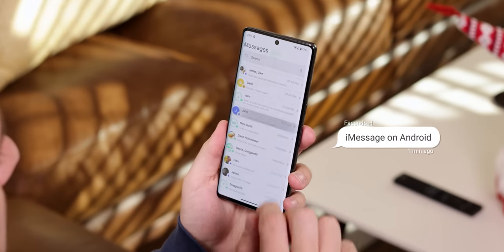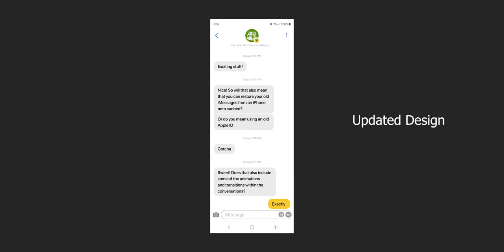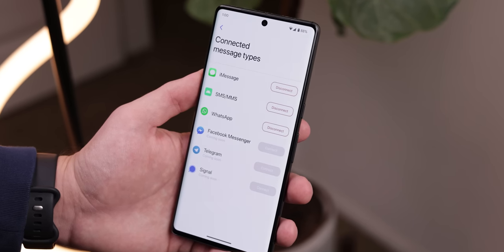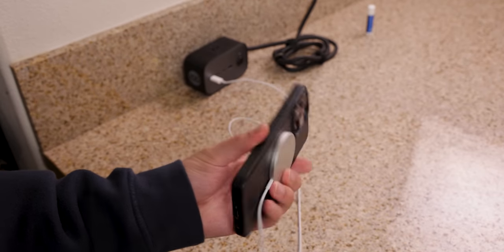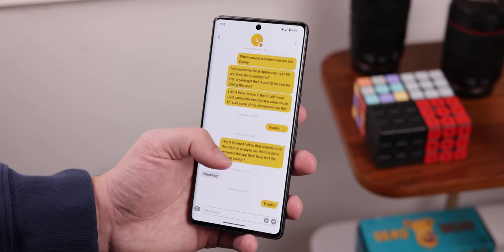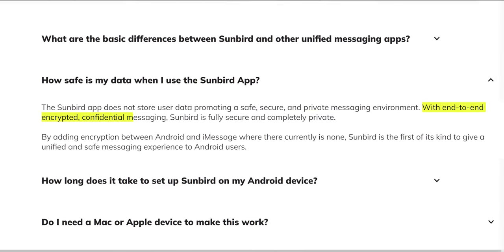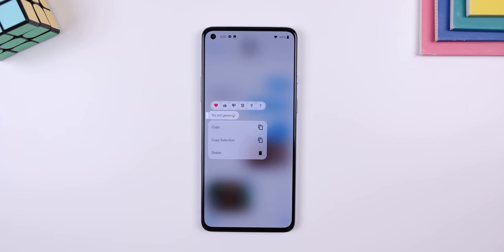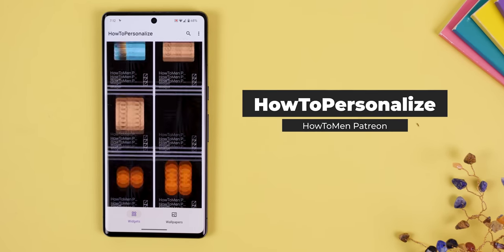iMessage on Android Without Any Apple Devices!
(Top Supporters: Jimi Penque, Steve Arellano, Michael Burke,
The GodFatheR)
Sunbird is an up-and-coming messaging app that will allow you to obtain iMessage on Android without needing any Apple device! It's what we've been waiting for! Thumbs up for this exclusive preview!

Timeline
0:00 What is Sunbird?
0:50 Alpha Testing Phase
1:22 Sunbird is Legit!
1:48 What you need
2:17 Other Messaging Types
4:27 Supported iMessage Features
5:17 Future Plans
5:52 How it works
6:20 Security & Privacy
7:21 Is this Legal?
7:55 Release Date